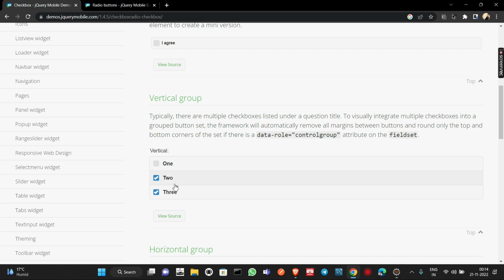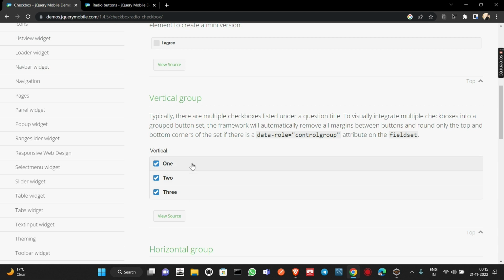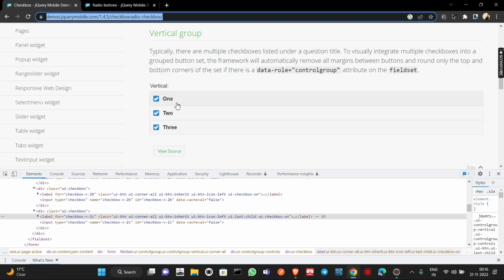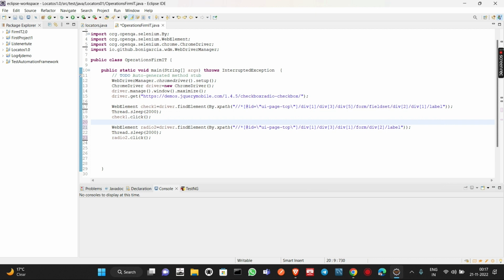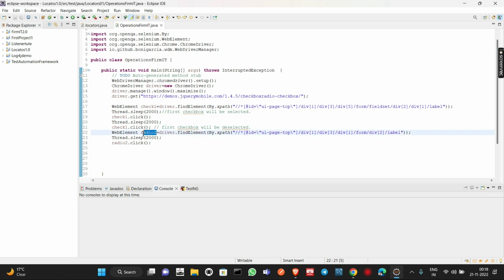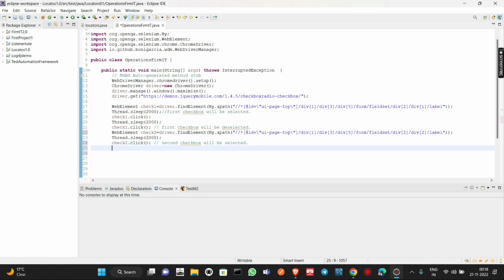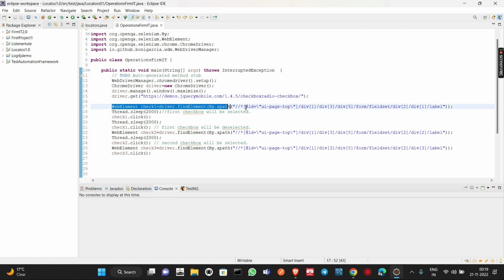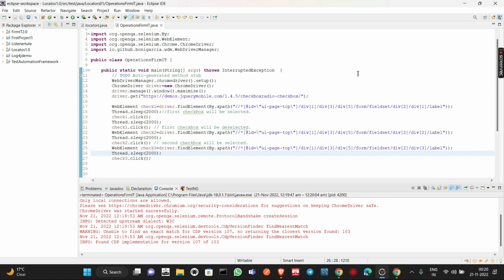Handling CHECKBOXES over a webpage | Selenium WebDriver | Lecture 39